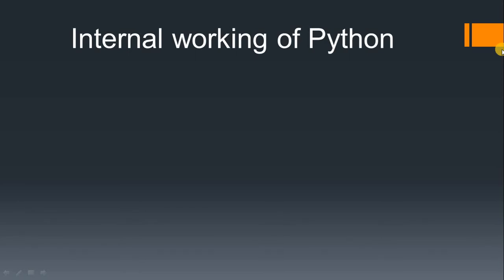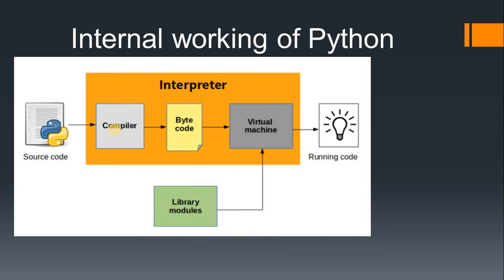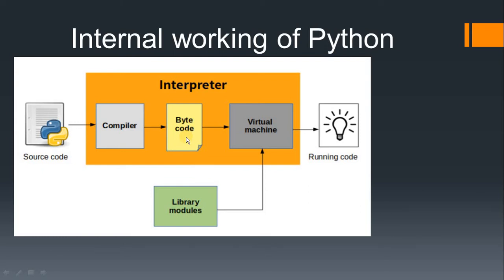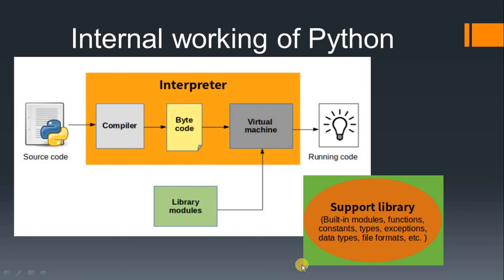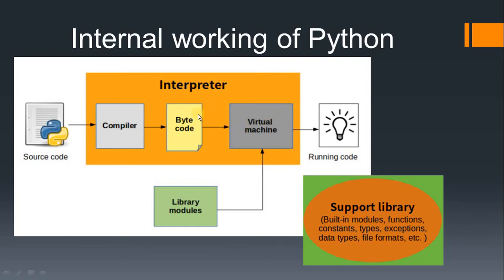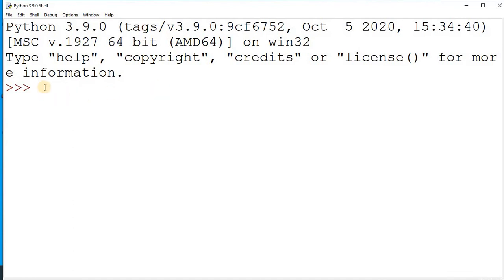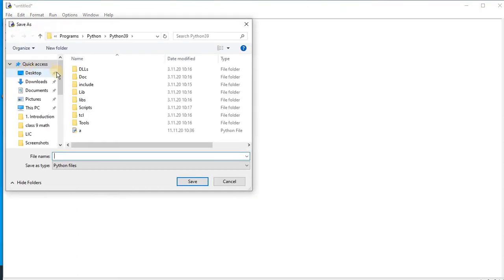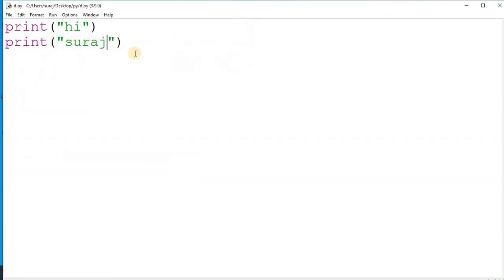17. What is the process of compilation and Loading in python?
Hello friends,
We will see how machine understand your code and run your program.